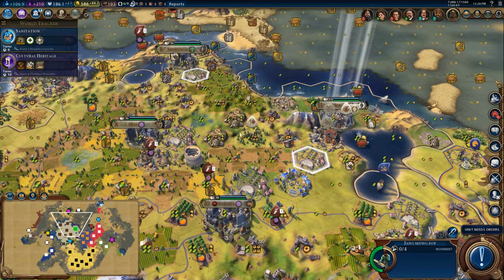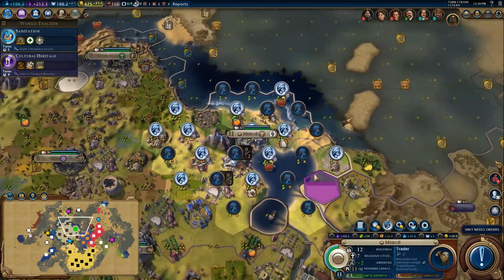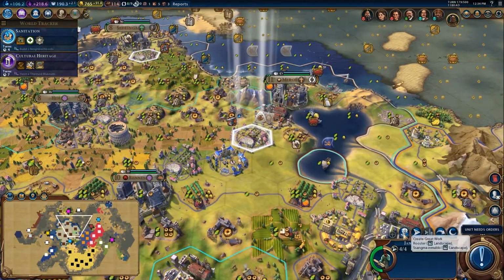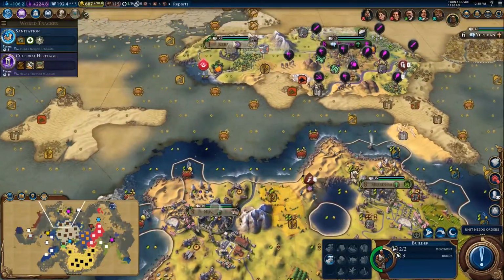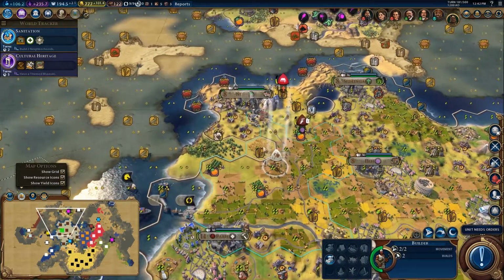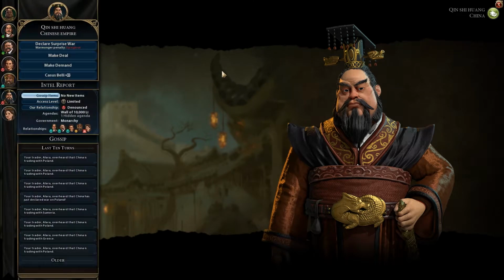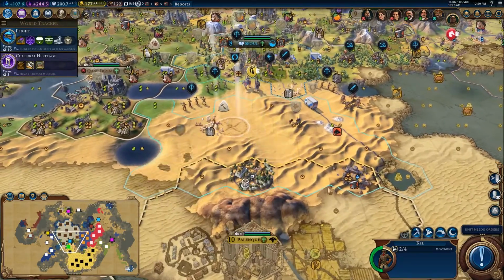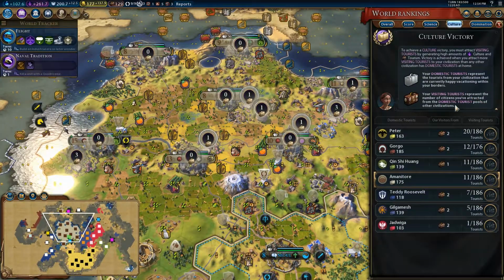Civ 6 Nubia Ep. 9 - Let's Play Civ6 - New Civ Amanitore of Nubia!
Hey spuddies, today we're playing the newest Civilization in Civ 6 Nubia! I'm not using any mods in this game as usually it takes a week or two for mods to be patched up for a new release! I look forward to spamming archers! :D